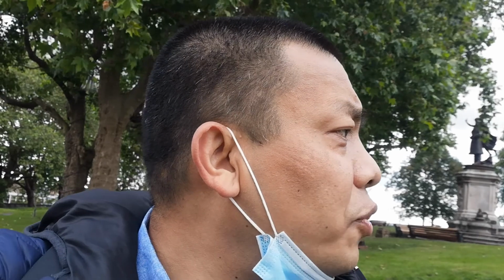Trip to Nottingham Castle | Post lockdown trip | walk tour of Nottingham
This trip is after 1 and half year of last video. We have not gone out due to pandemic and now that the situation is improving and after taking 2 jabs, we thought to take a chance on non crowded day.

Went to nottingham on an offical work with family and there was sometime so decided to explore the castle which was close for longtime due to renovation.